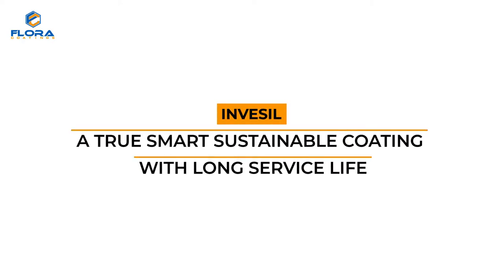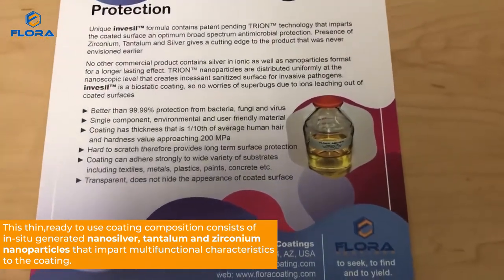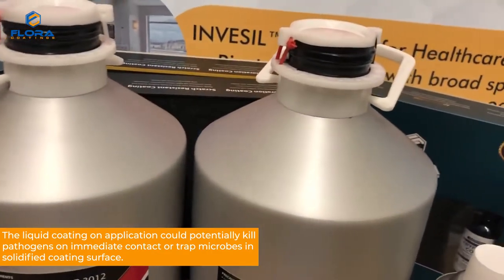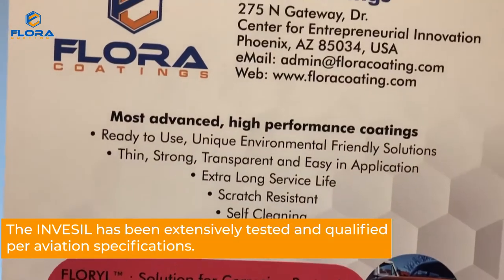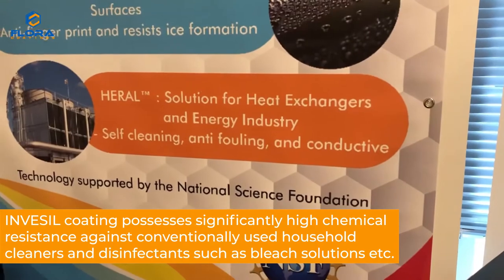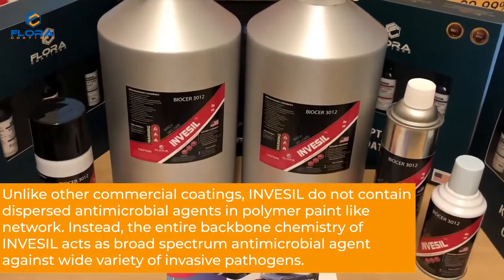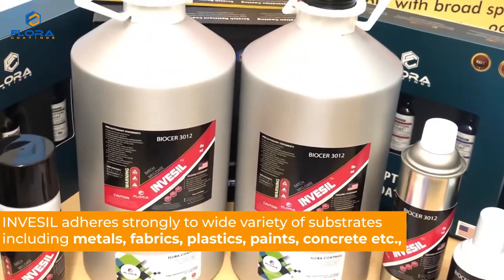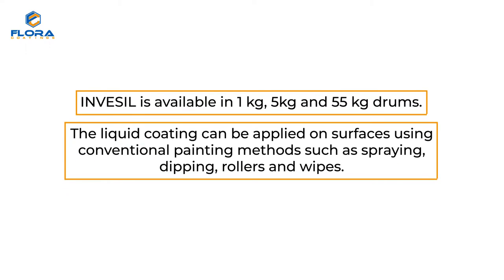INVESIL Coating Video 2020 Male Voice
INFORMATION - About INVESIL High Performance, Smart, Sustainable Coating